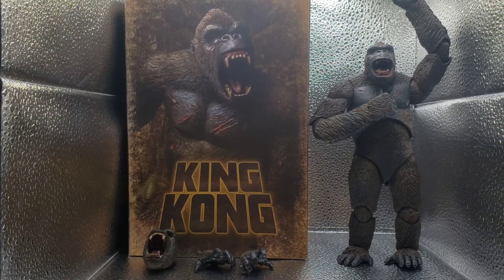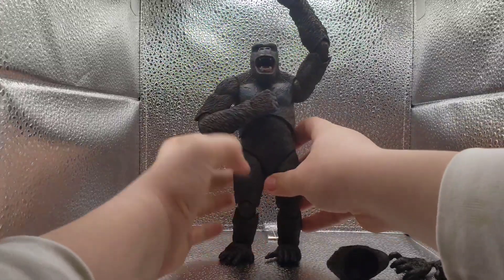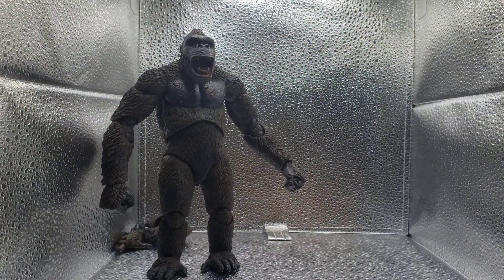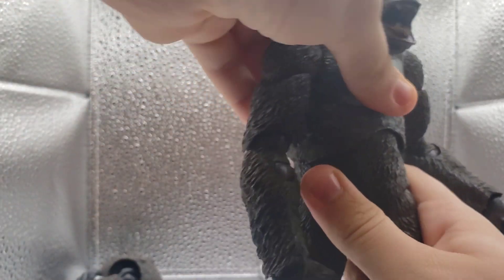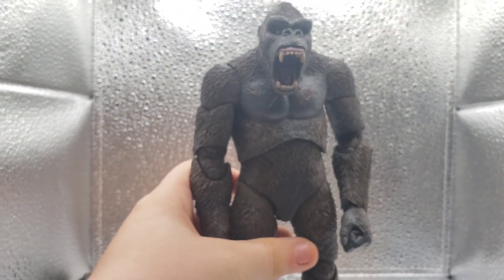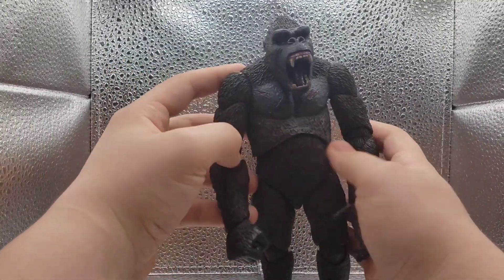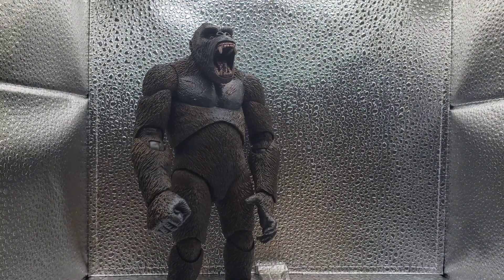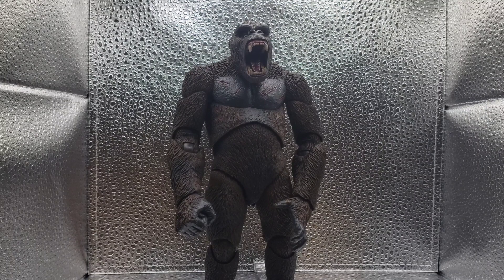King Kong Neca figure review